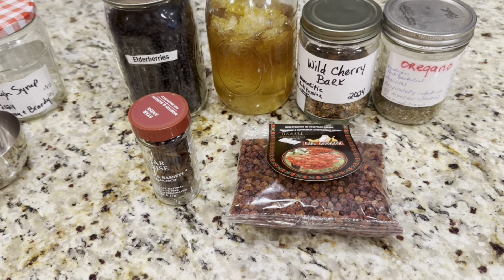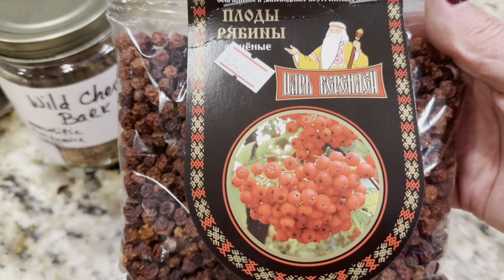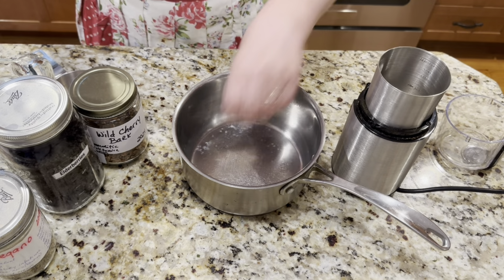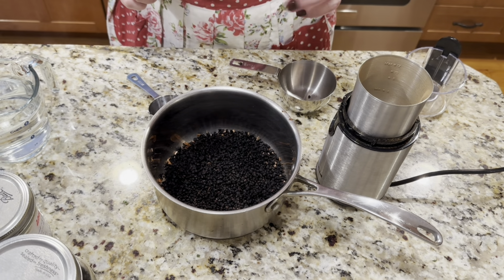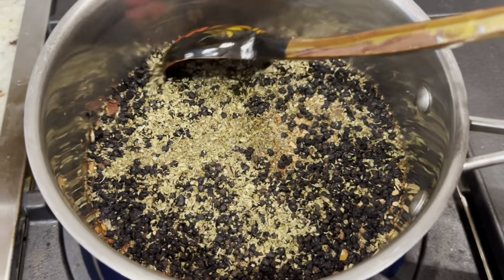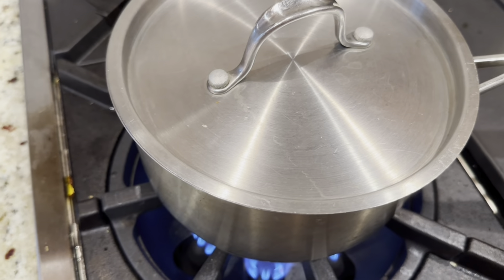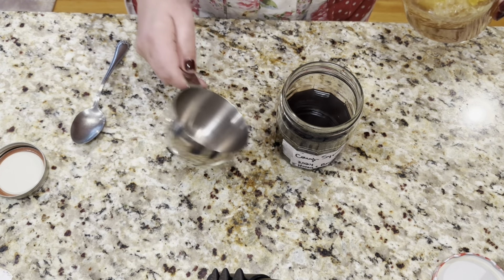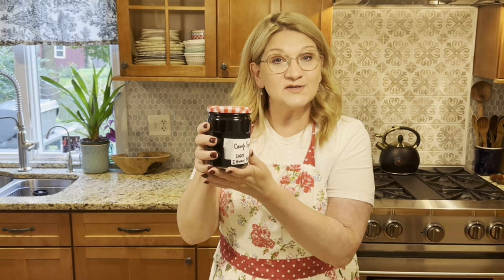Make COUGH SYRUP Now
Cough Syrup Ingredients:
2 cups water
3 pieces star of Anise
1 cup dry elderberries
1/4 cup dry oregano
1/4 dry wild cherry bark
1/4 cup dry Rowan berry
1 cup raw honey
6-8 tablespoons brandy ( optional)